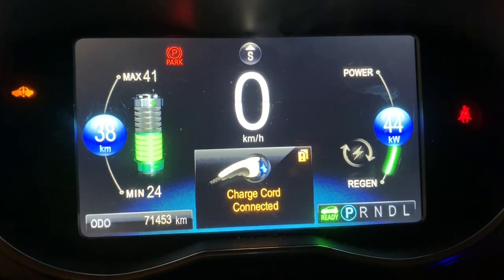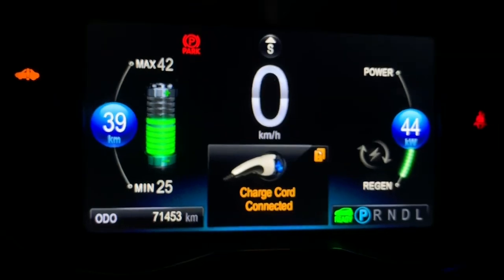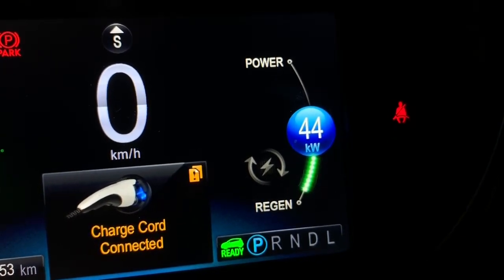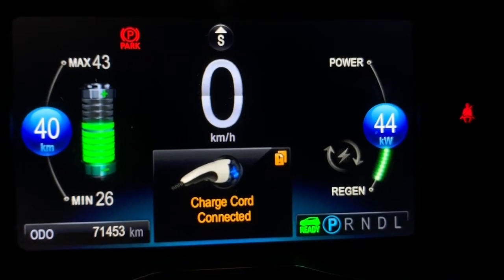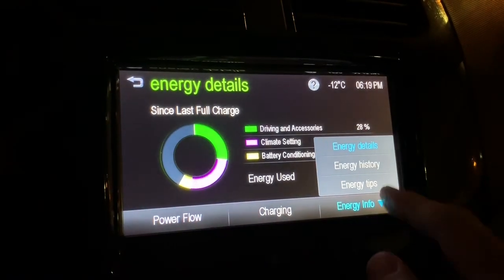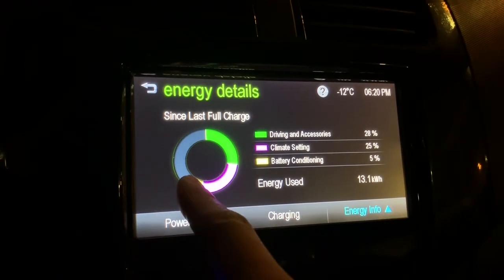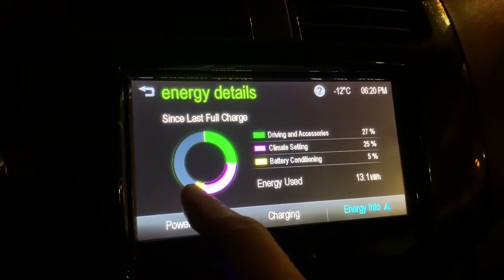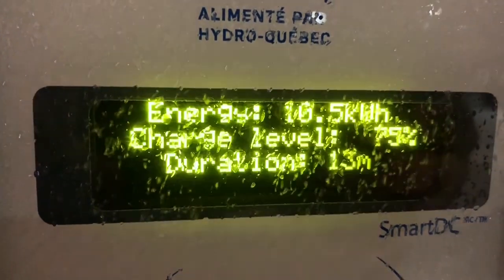Spark EV Fast Charging With Heater On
Spark EV can show KW input while fast charging and car on so you can use the heater. Brrr